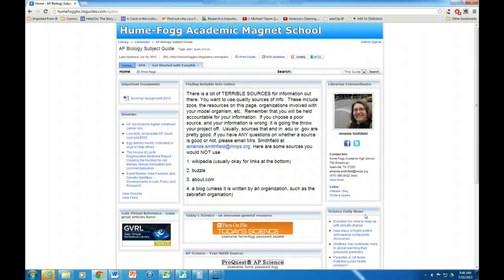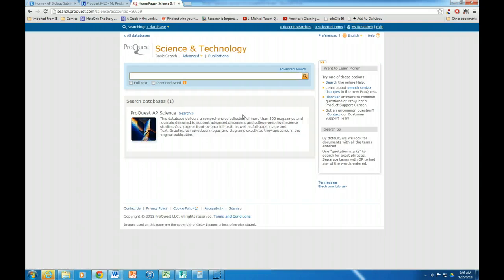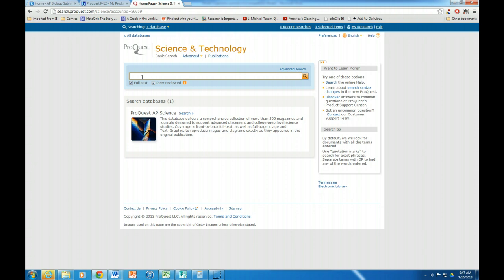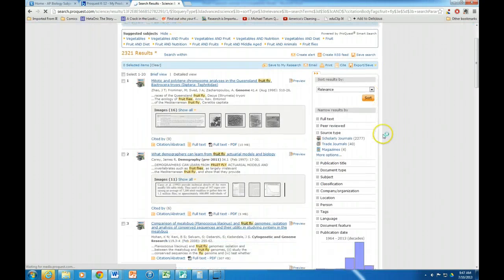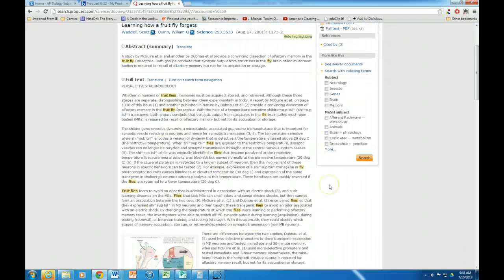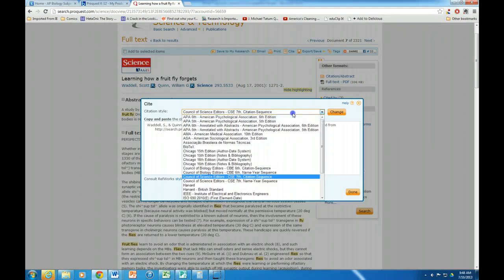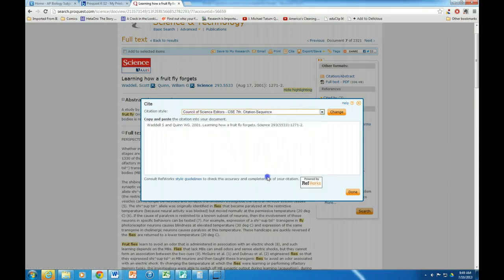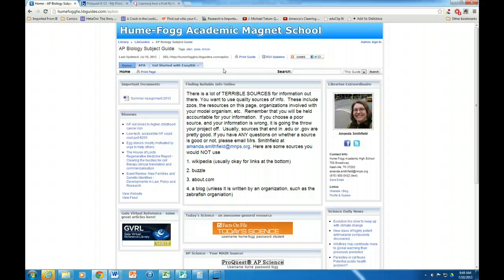AP Science - CSE citations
how to find CSE citations for AP Bio students